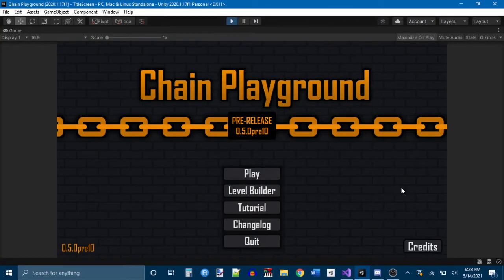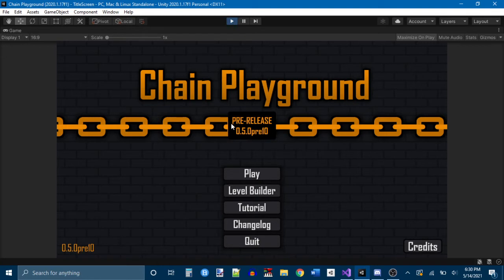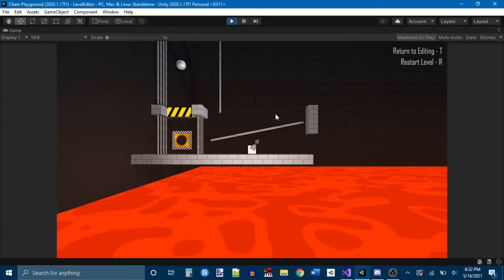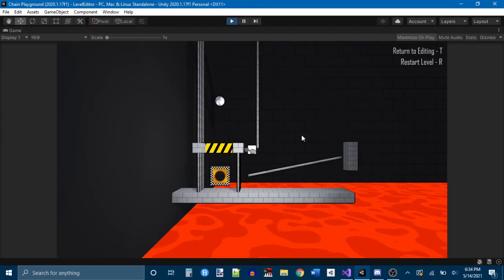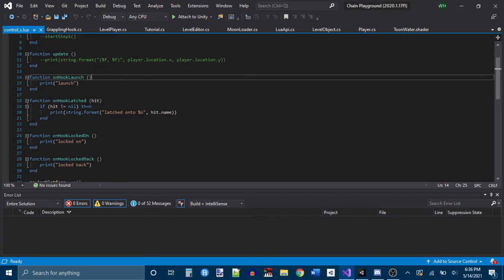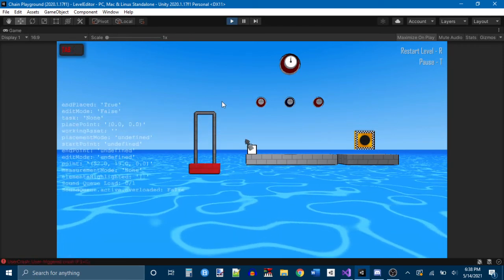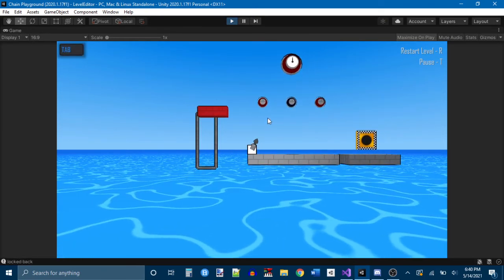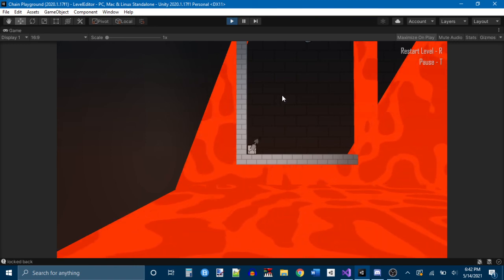An Update on Chain Playground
After all this time, it's finally time for another REAL video. Today I'm talking about what's been going on in Chain Playground.